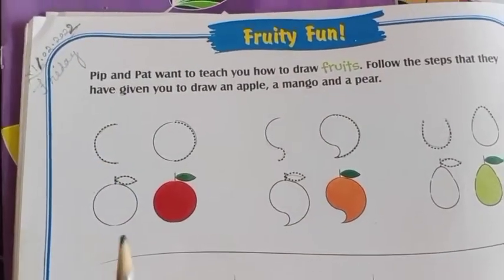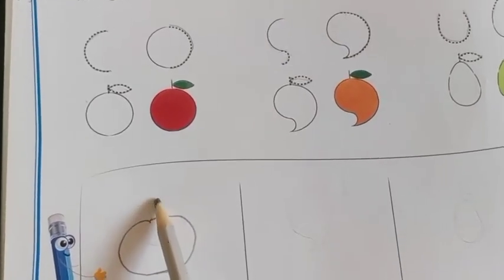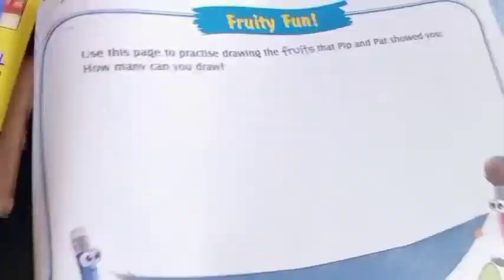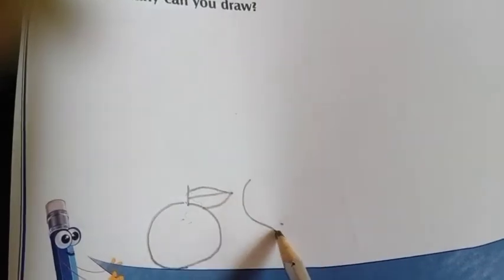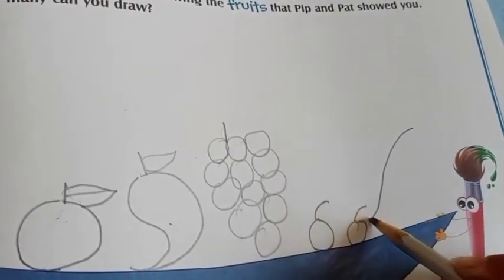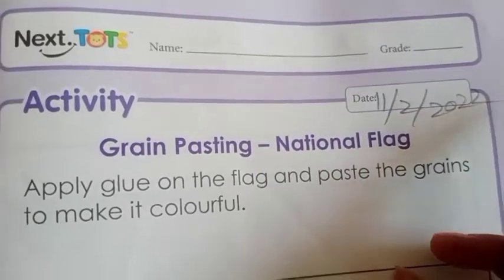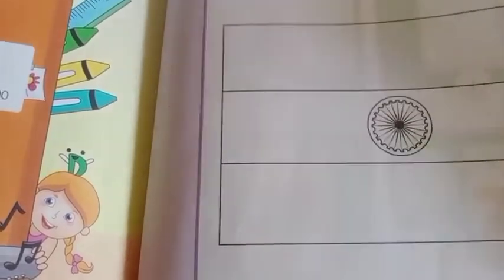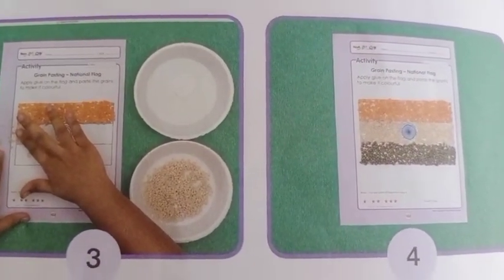activity and colouring ukg